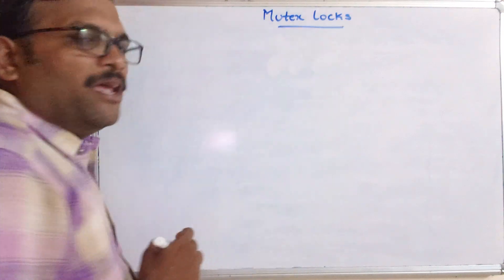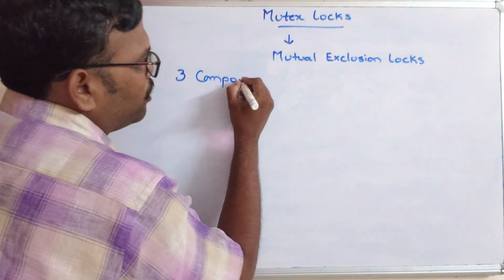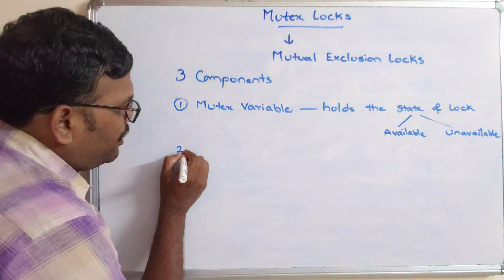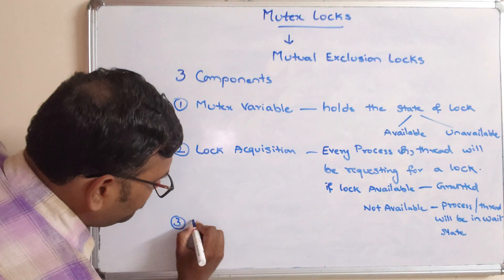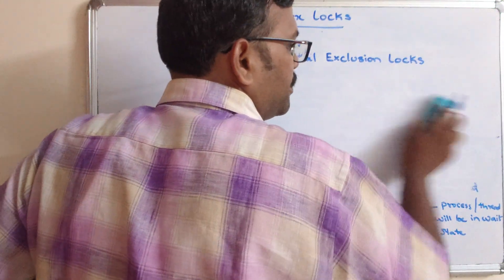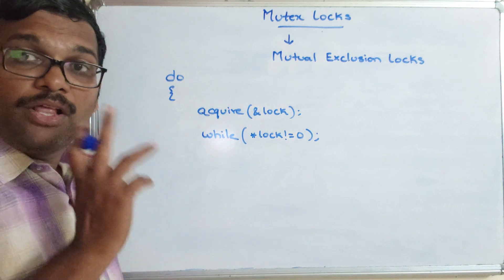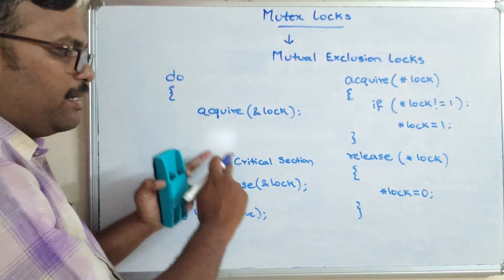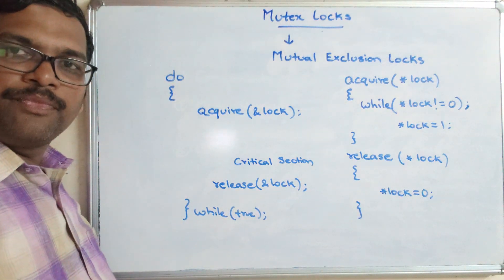Mutex Locks in Operating Systems Explained Simply! || Operating System